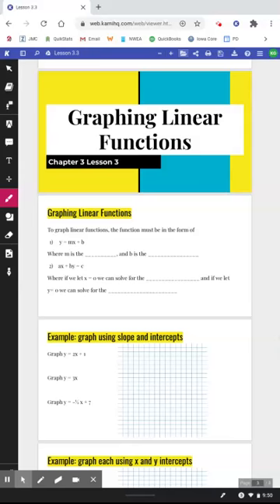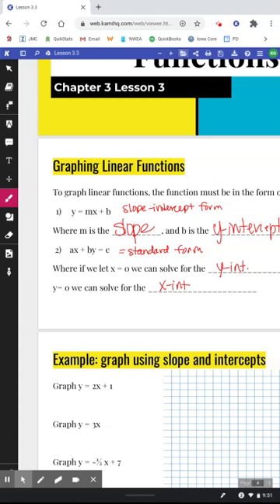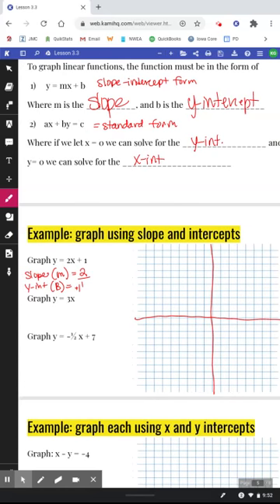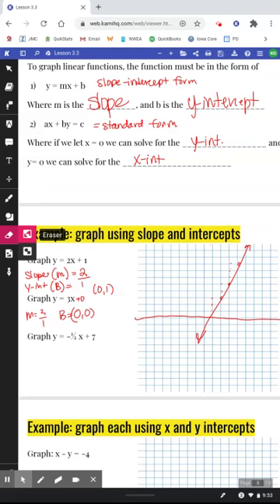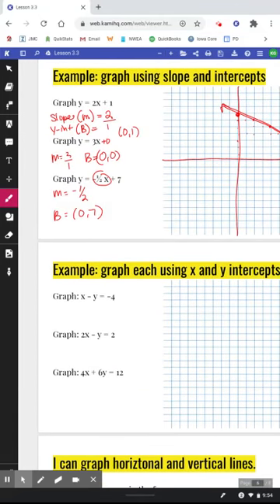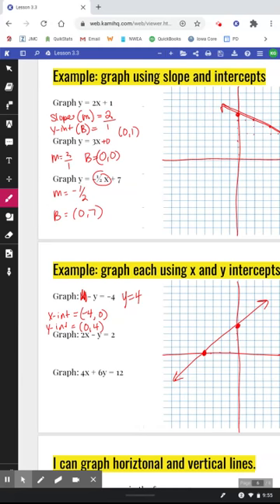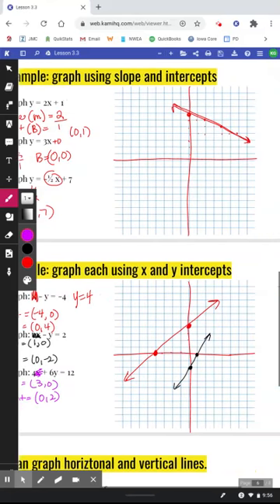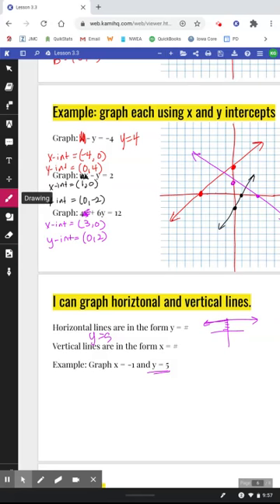Int. Alg. Lesson 3.3